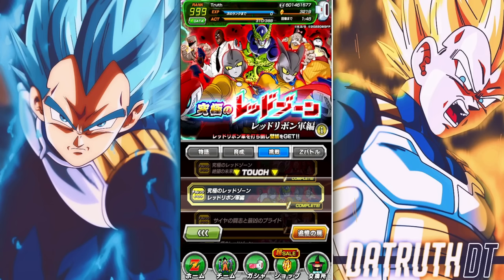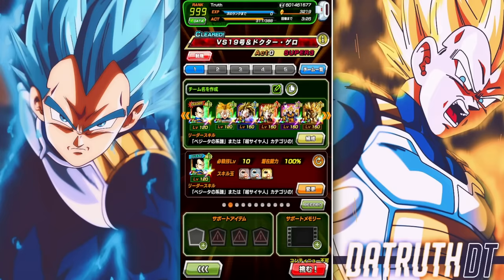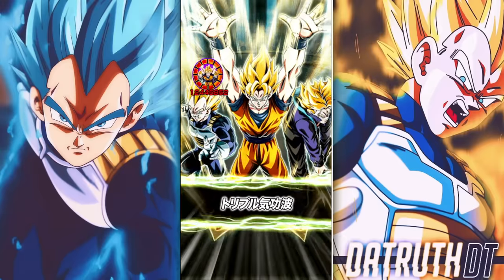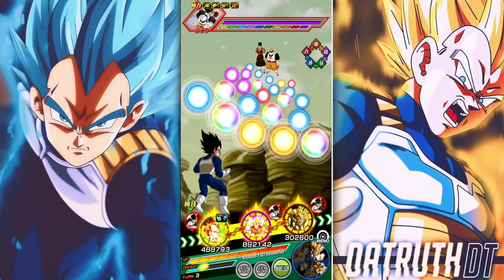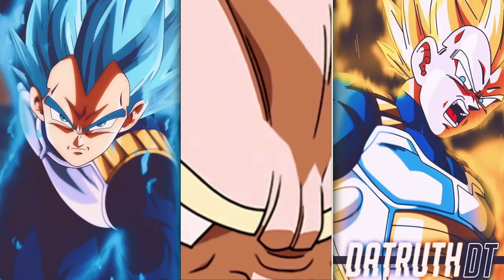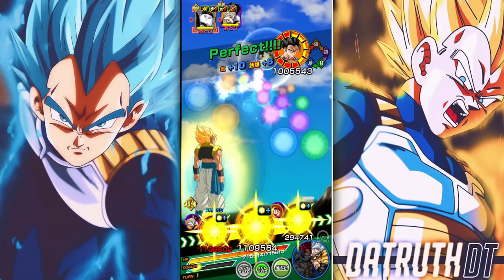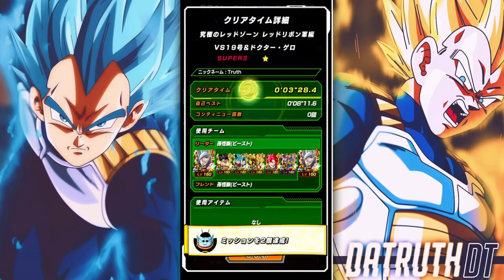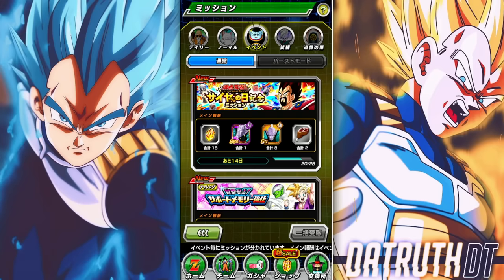ALL EX MISSIONS DONE VS. ANDROID 19 & DR. GERO! THE ULTIMATE RED ZONE! (DBZ: Dokkan Battle)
Video Title: ALL EX MISSIONS DONE VS. ANDROID 19 & DR. GERO! THE ULTIMATE RED ZONE! (DBZ: Dokkan Battle)